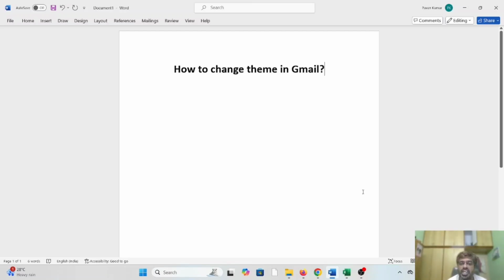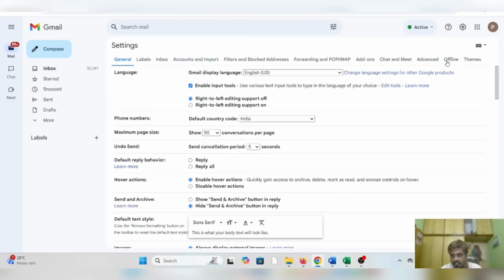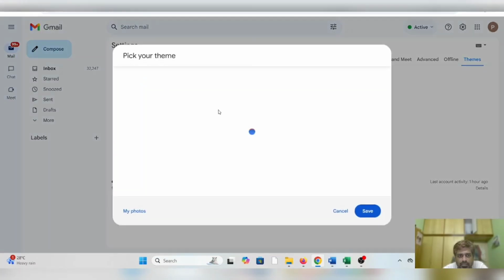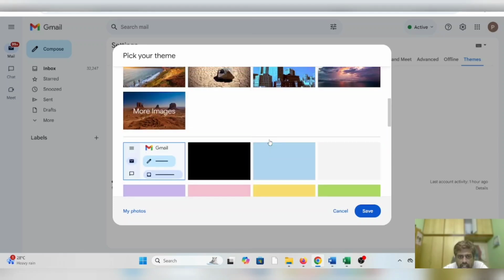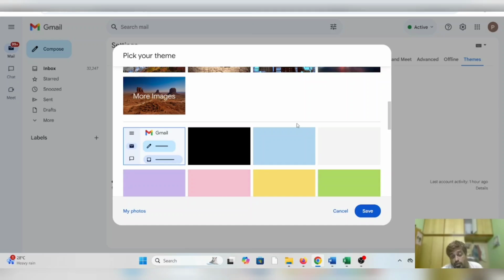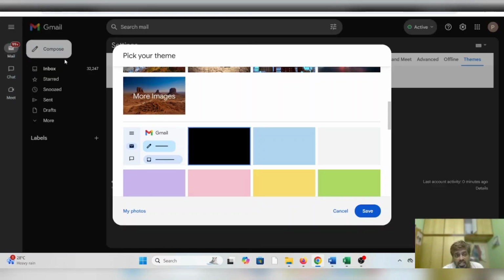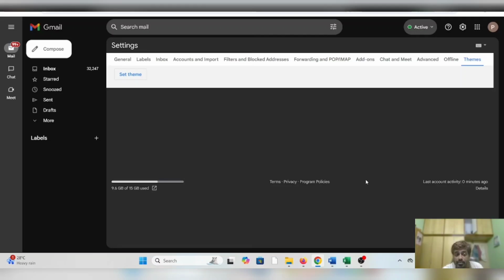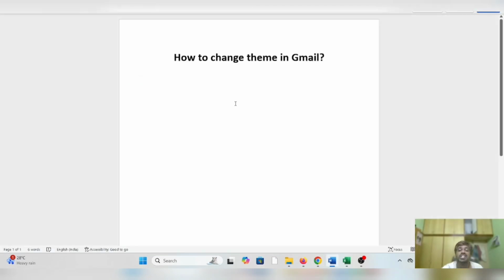How to change theme in Gmail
lots of  ❤️❤️❤️❤️❤️